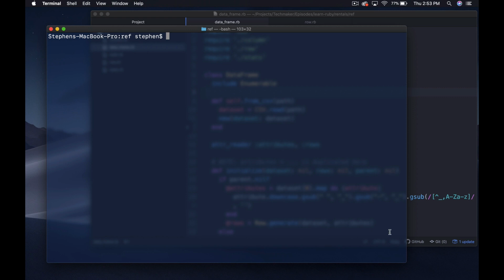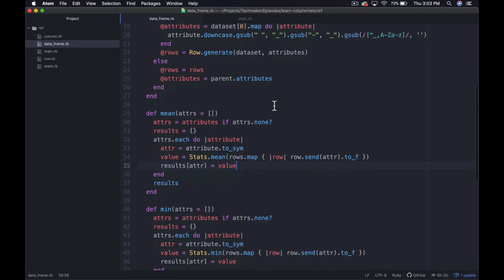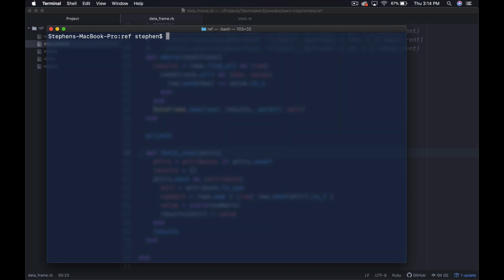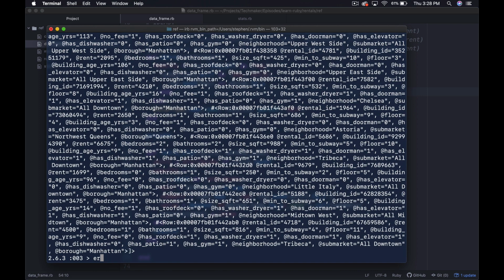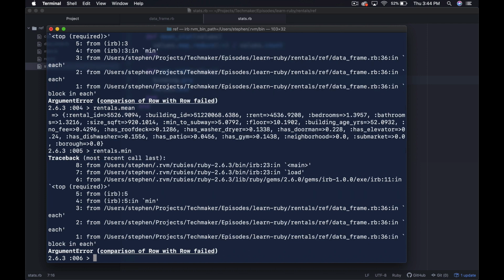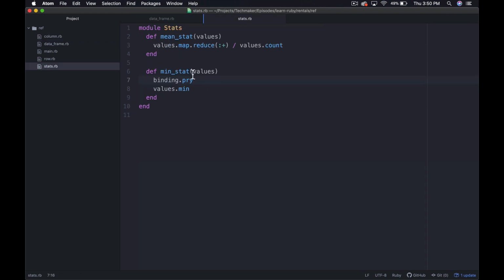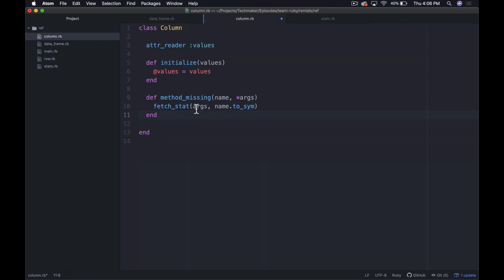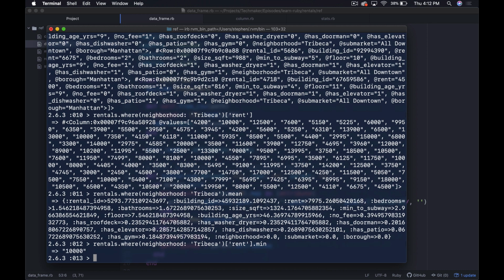Ruby Tutorial | Metaprogramming in Ruby - Part 2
In this Ruby tutorial, we'll expand on what we did in the "Hour of Ruby" episode yesterday, and refactor our data processing using metaprogramming techniques to be able to handle and analyze any reasonably-sized CSV (or tabular) dataset.

👊 Some other great episodes 👊